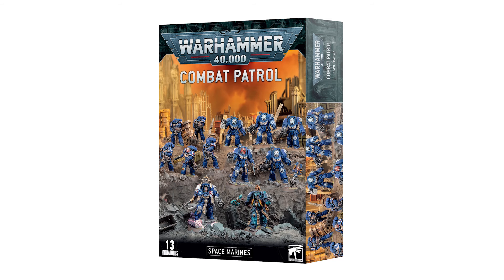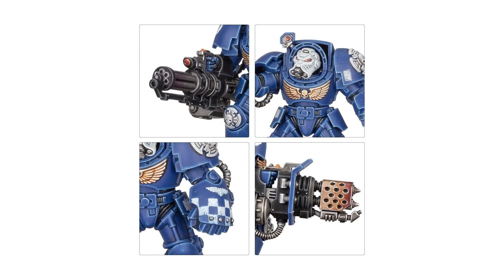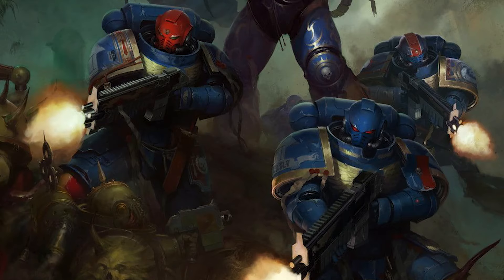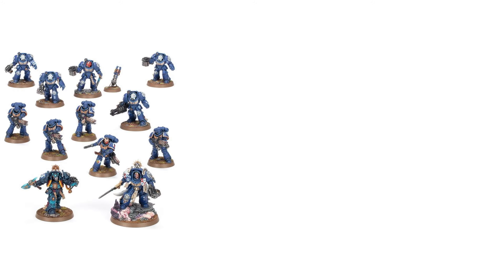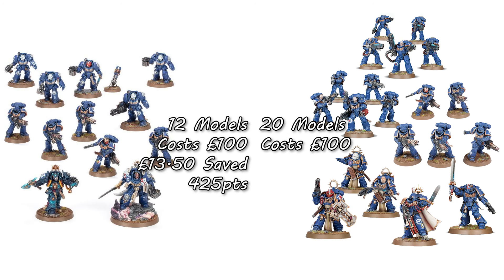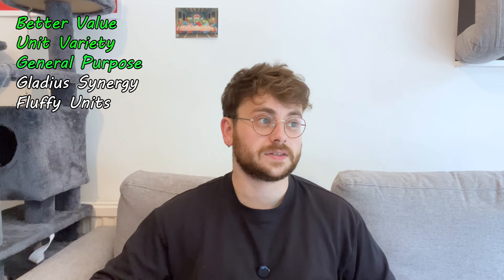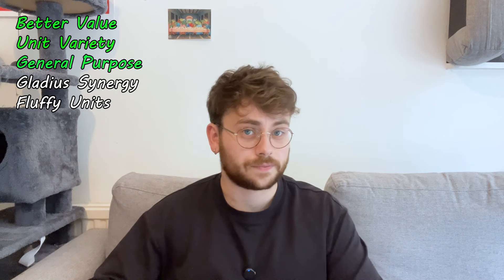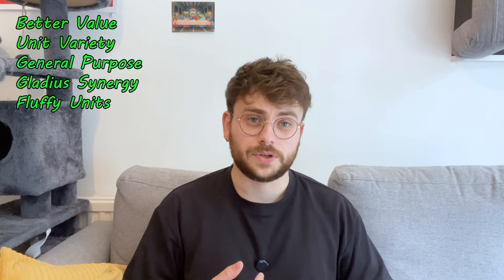Designing a Better Space Marine Combat Patrol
We take a look at redesigning the Space Marine combat Patrol to make it actually worth buying. Let me know what you think of my concept!

0:00 Intro
0:05 Why is the box so bad?
02:25 My Criteria to make a better box
03:28 What's in my box set?
4:12 Why is this box better?
07:08 Outro